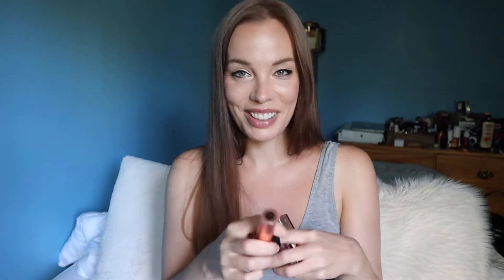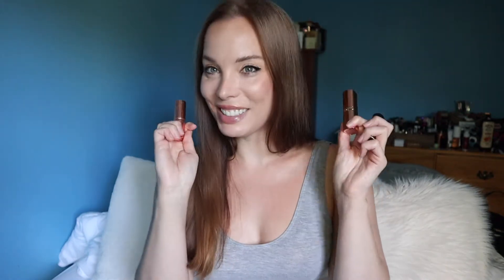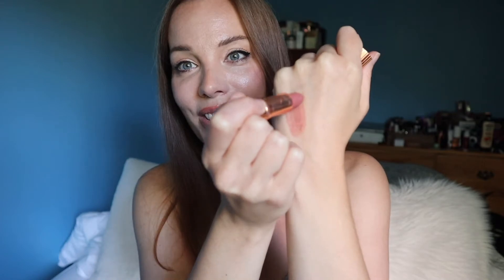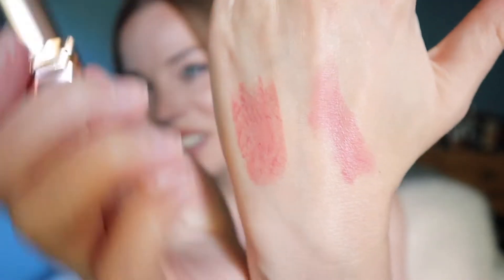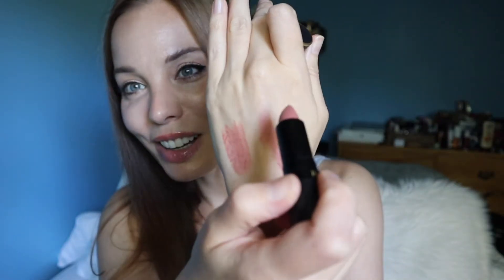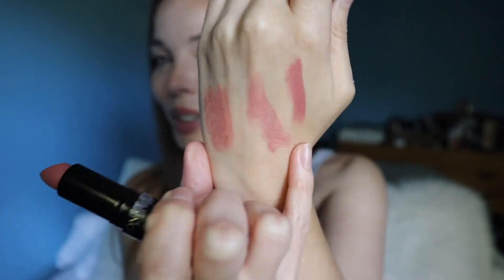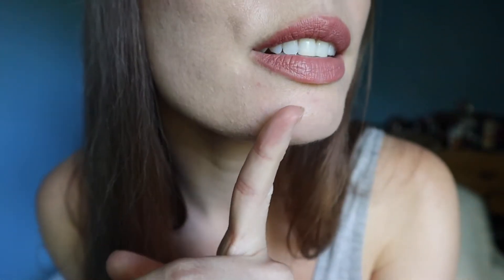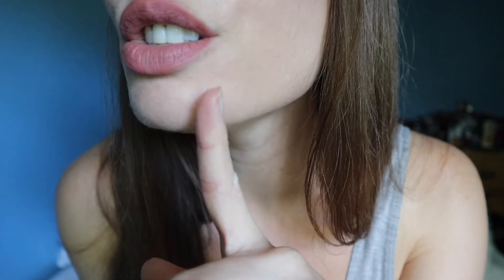Battle of the PILLOW TALK DUPES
TikTok again...this time we have another Pillow Talk lipstick dupe. How accurate is it? I compare this one to the L'Oreal dupe and compare both to the OG Pillow Talk.